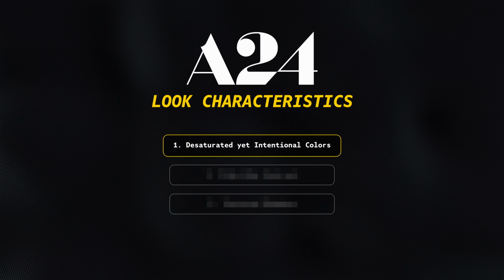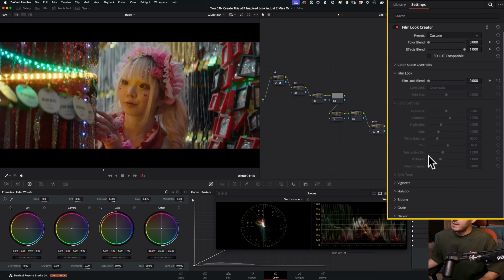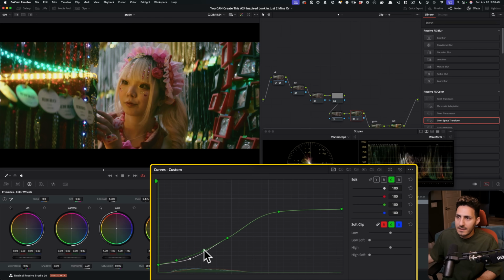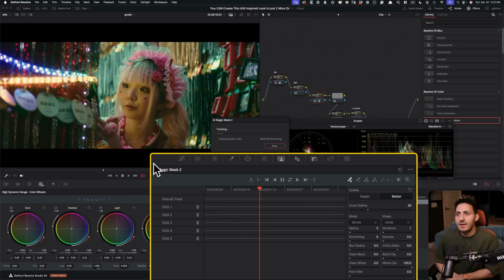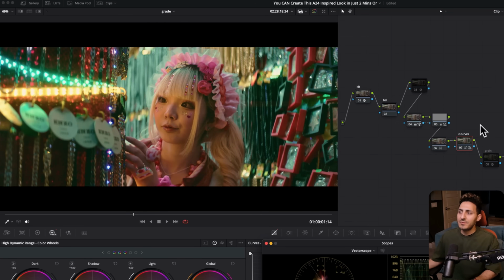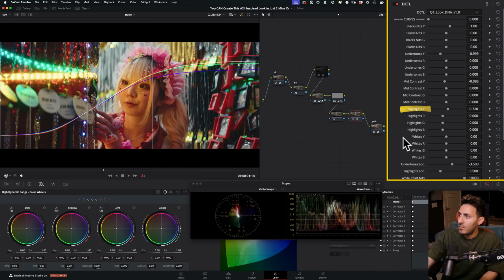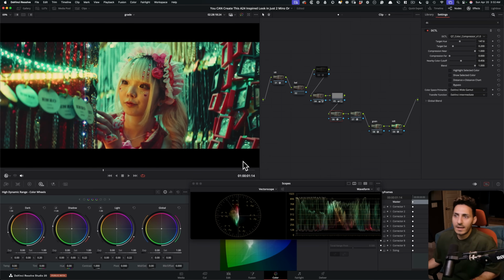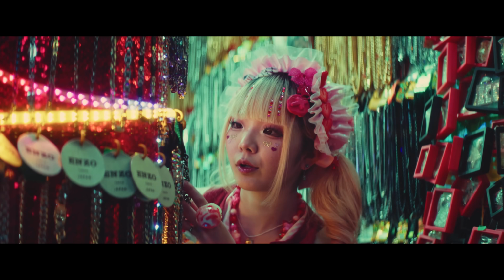You CAN Create This A24-Inspired Look In Just 3 Minutes Or... (FREE DOWNLOAD)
In this video, I’m gonna break down the iconic A24 film look and show you exactly how to get that juicy aesthetic using two different methods.

TIMESTAMPS
00:00:00 - Intro
00:05:15 - Setting up Node Tree
00:07:00 - Basic Tools  - Custom Curves
00:10:30 - Basic Tools  - Color Warper
00:17:00 - Specialty Tools - QT Look DNA
00:20:20 - Specialty Tools - QT Color Compressor
00:23:15 - Comparing Tools